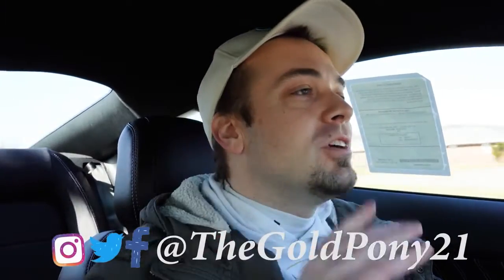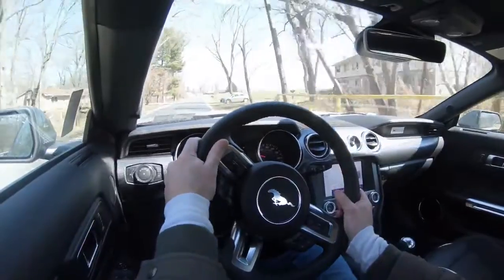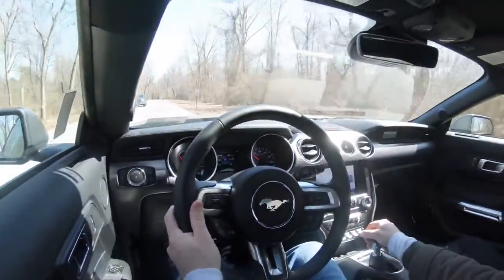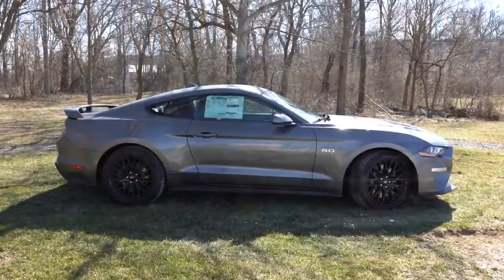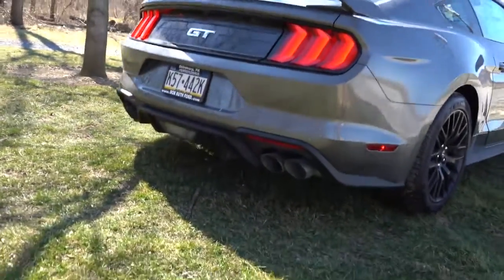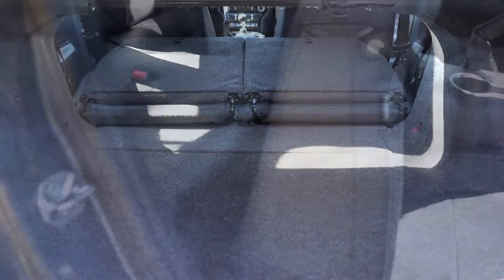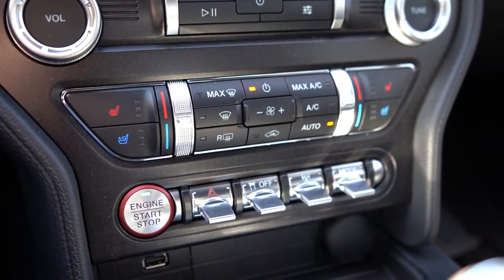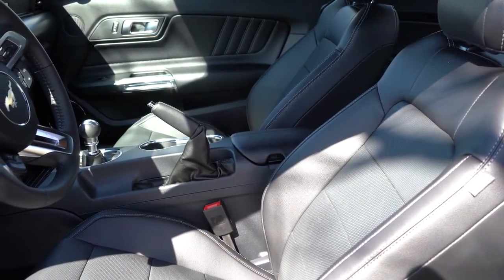2021 Ford Mustang GT Review An American Legend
2021 Ford Mustang GT Review   An American Legend